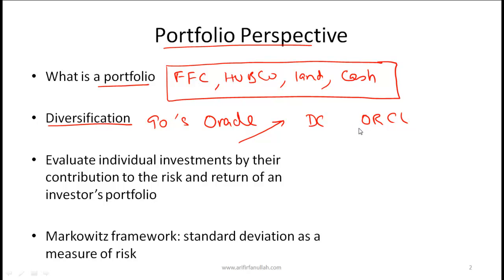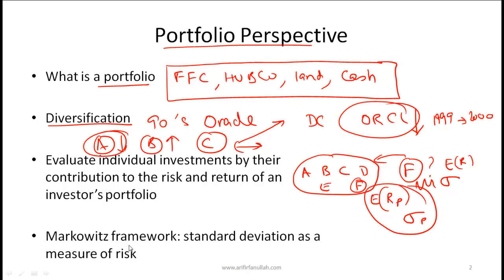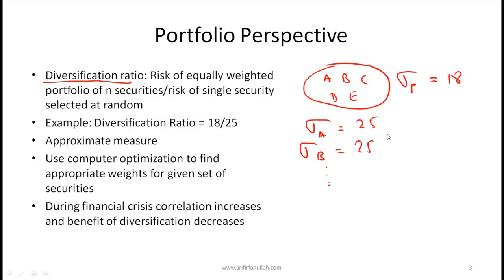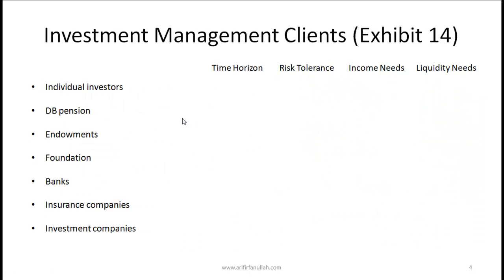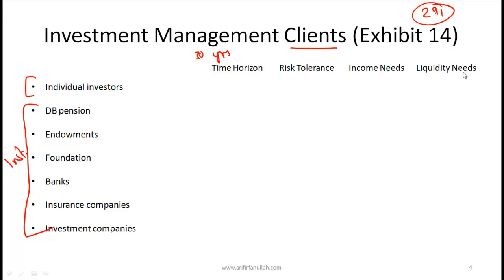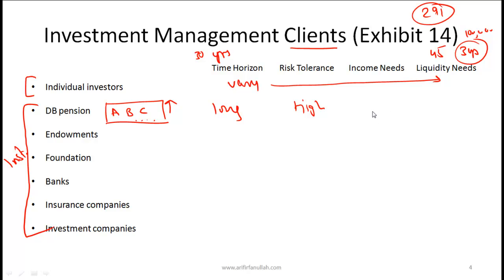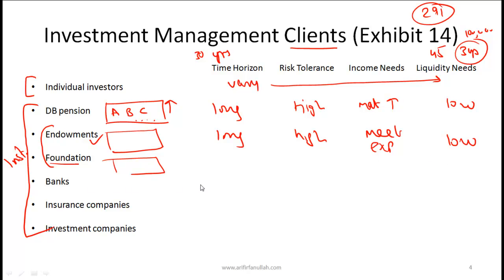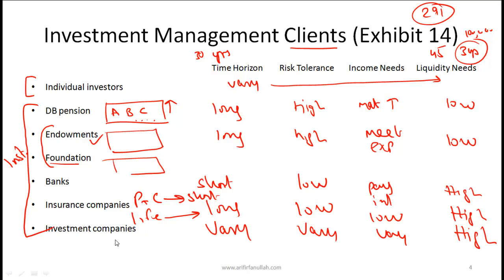CFA Level I Portfolio Management An Overview Video Lecture by Mr. Arif Irfanullah Part 1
This CFA Level I video covers concepts related to:

• Portfolio Perspective
• Portfolio Definition
• Diversification
• Investment's Contribution to Risk and Return
• Markowitz Framework: Standard Deviation as a measure of Risk
• Diversification Ratio